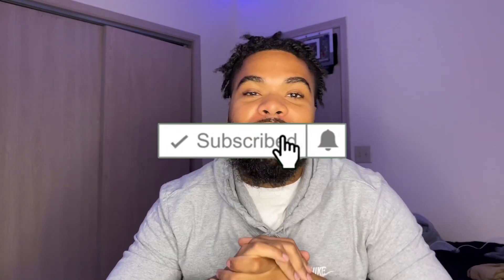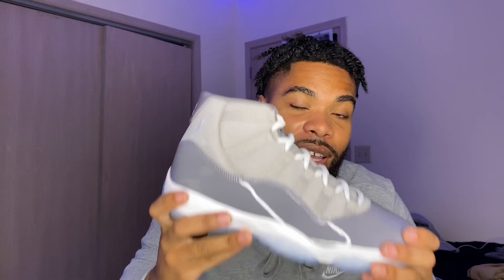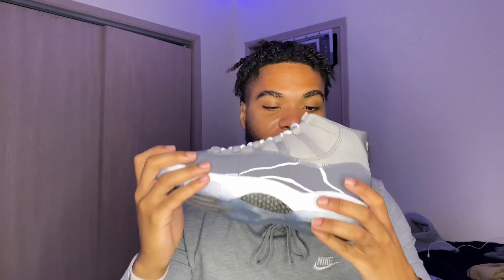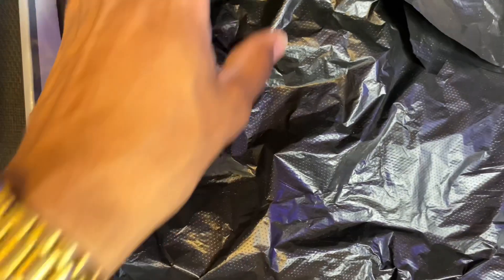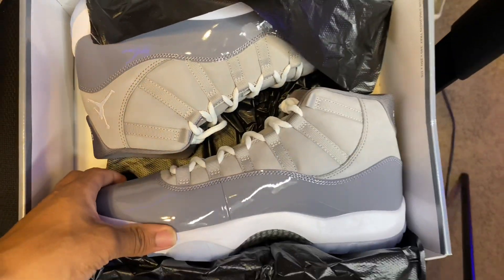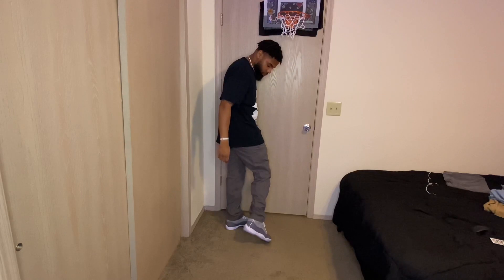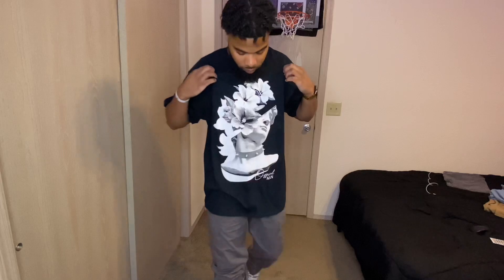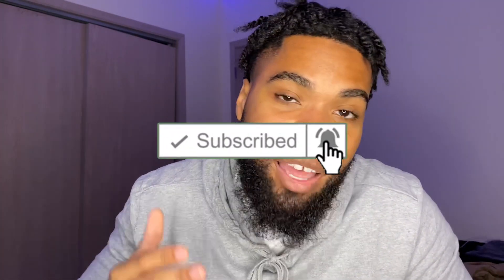How to Style Jordan 11 COOL GREY 2021 (Review + Outfit ideas )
Height : 5’8
Pants size:34

Most of my videos are fashion tips , try -on , Sneaker reviews and vlogs.

I post every week! Love y’all and let’s get it!

LINKS!

MY DIMENSIONS:
Height: 5’8
Weight: 175lbs
Waist: 34
Shirt size: M/L
Shoe size: 10.5